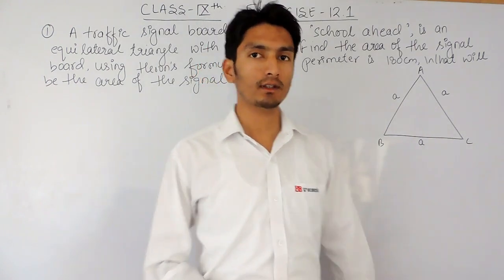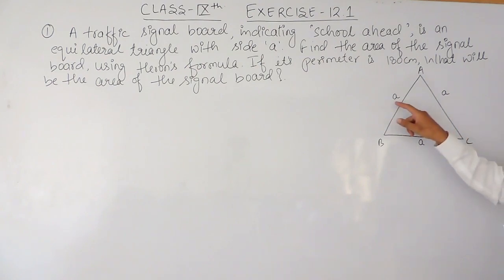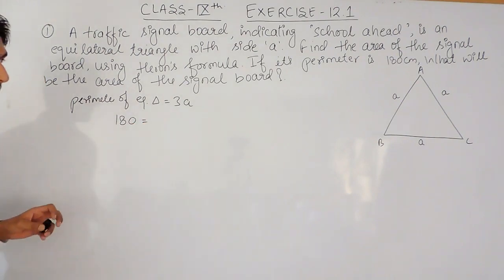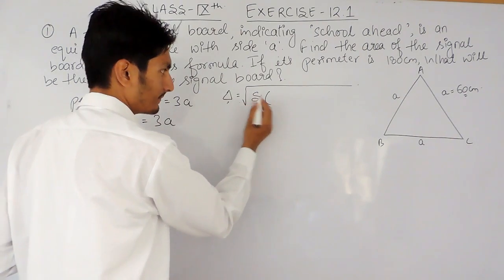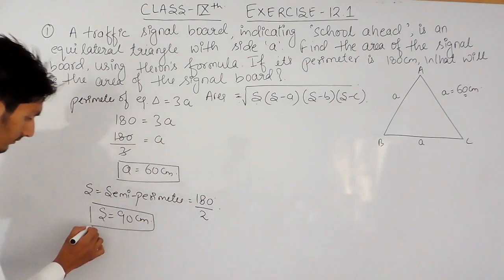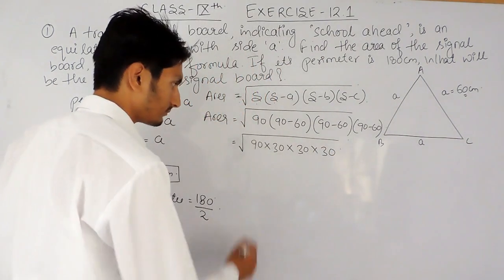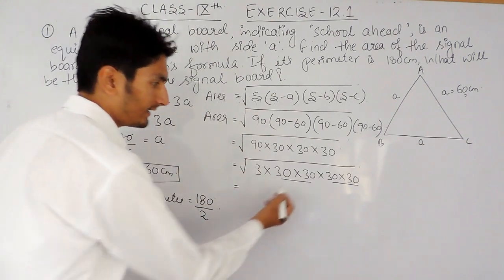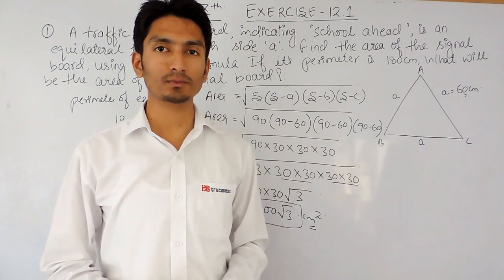Chapter 12 Exercise 12.1 - Question 1 - Heron's Formula Class 9 Maths - NCERT Solutions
Chapter 12 Exercise 12.1 - Question 1 - Heron's Formula Class 9 Maths - NCERT Solutions || Truemaths

Heron's Formulas is the most imp chapter which can help you score good marks in your exam. Children’s usually have phobia when they heard the name of chapter circles here in True Math's have best " Heron's Formula Class 9 Maths", we help our students to came to out of this fear and we teach them how they can score good marks in their exam. as we have complete "NCERT Solutions for class 9 maths". As our name signifies TrueMaths will initially work by handpicking a significant number of weak pupils in maths from various schools and train them in any area of weakness of their choice. The training however, shall not be as per the conventional approaches of maths and will aim to develop an analytical and logical temper in students to perceive a given set of problems in alternative ways. It seeks to highlight various aspects of Vedic mathematics as well. Go through our videos to score good marks.